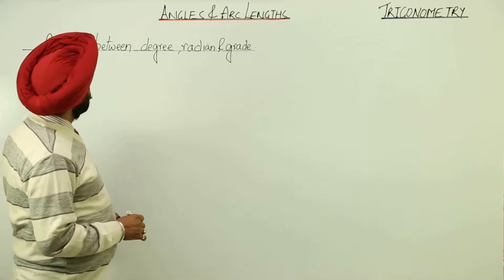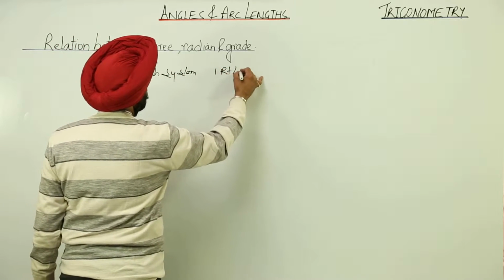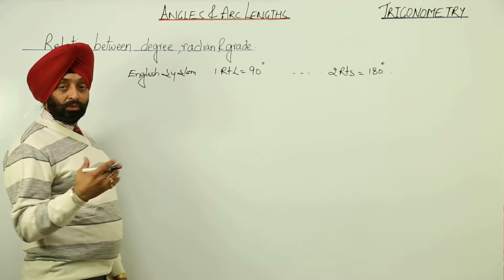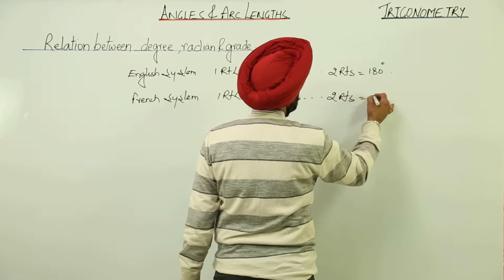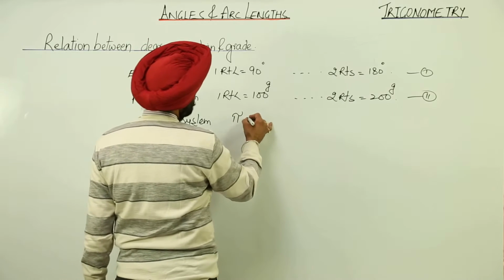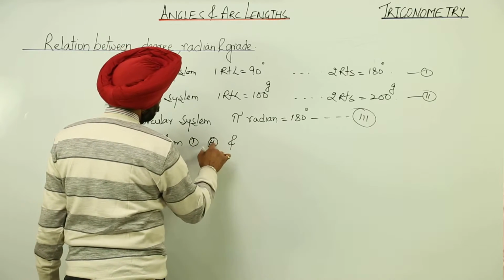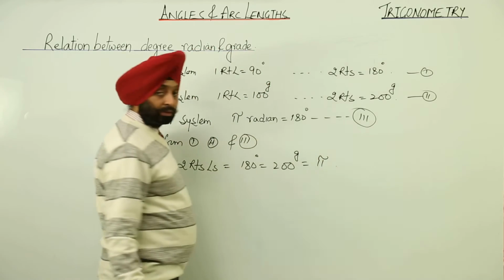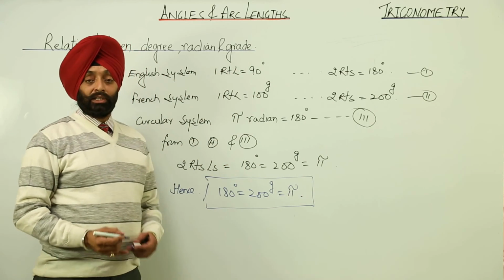CBSE l Free Best Topic l CLASS 11 l MATH l ANGLES AND ARC LENGTHS l Relation between Degree l L2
Maths is easy when taught by right teacher, learn from the best, Teachers at TeachigBharat are familiar with this art because they are masters of their subjects.